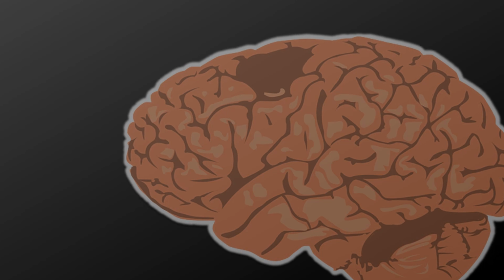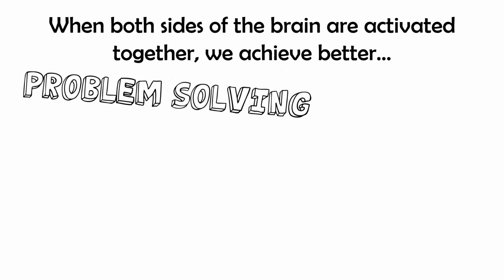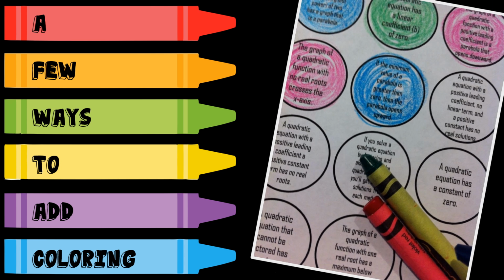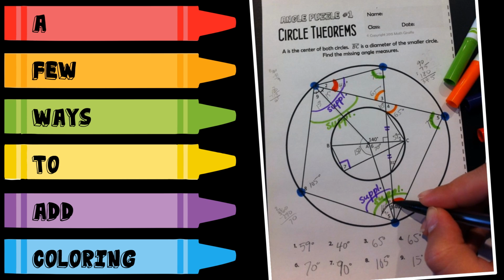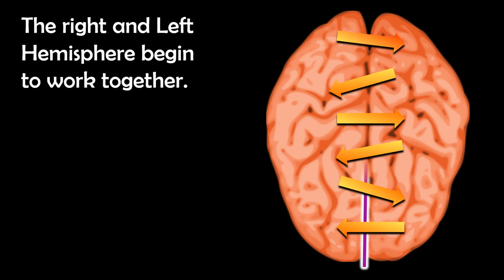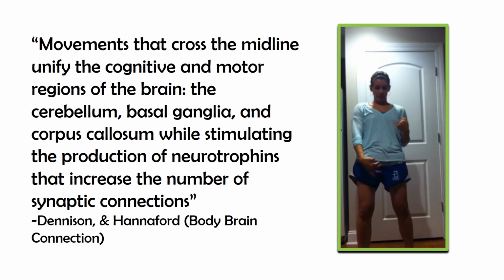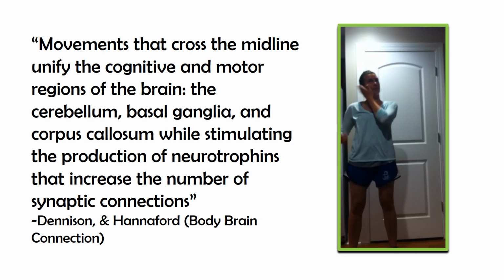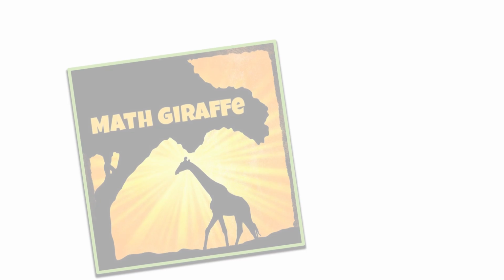Cross-Lateral Brain Benefits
Teaching in a way that activates both sides of the brain - the benefits of coloring, doodling, and cross-lateral exercises on Right-Brain & Left-Brain communication